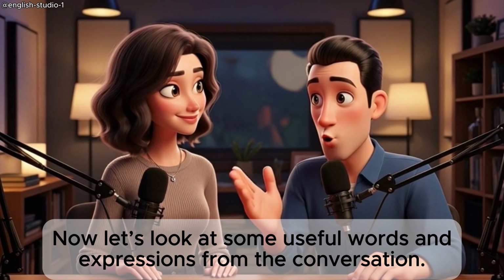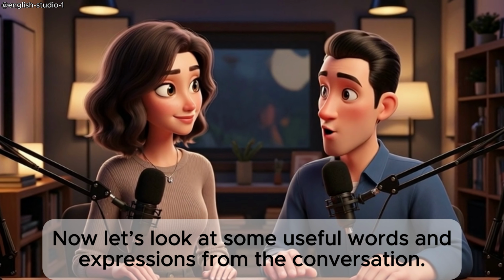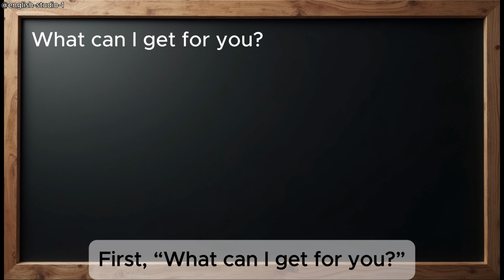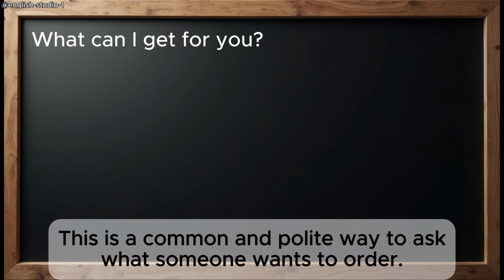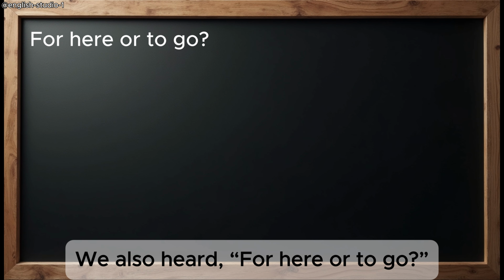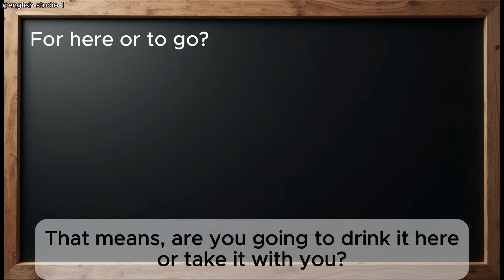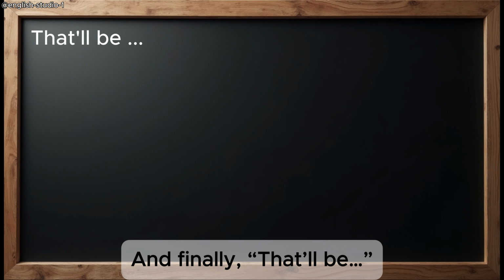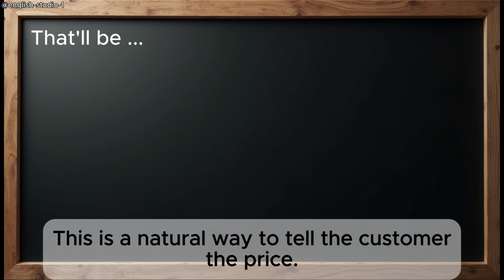Learn English at a Coffee Shop ☕ | Simple English Conversation for Beginners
Improve your English speaking and listening skills through natural conversations.

English at a Coffee Shop ☕ | Real Conversation | Listening & Shadowing

Learn how to speak English naturally with a real-life conversation at a coffee shop! ☕
Perfect for English beginners and intermediate learners.
In this lesson, you will:

✅ Listen to a real English conversation
✅ Learn useful words and expressions
✅ Listen again without subtitles
✅ Practice speaking with the shadowing method

This video is perfect for improving your listening, speaking, and pronunciation skills in everyday English.

🎧 How to use this lesson:

Watch and listen to the conversation with subtitles

Learn the key vocabulary

Practice shadowing: listen and speak at the same time